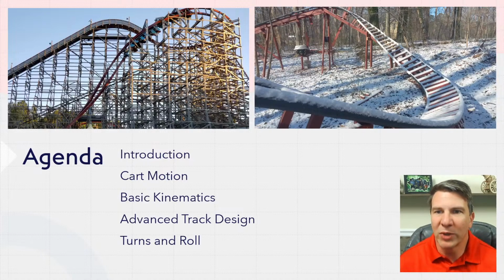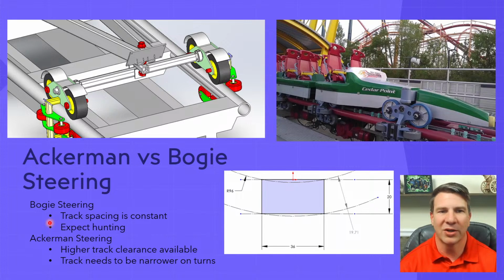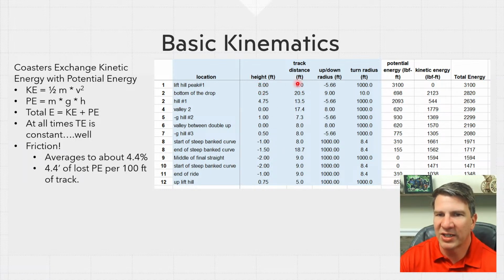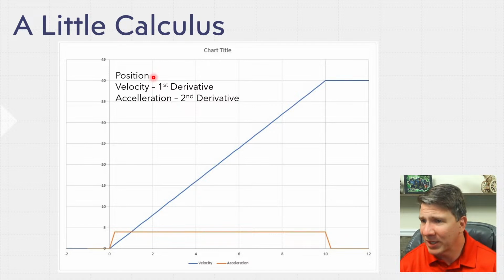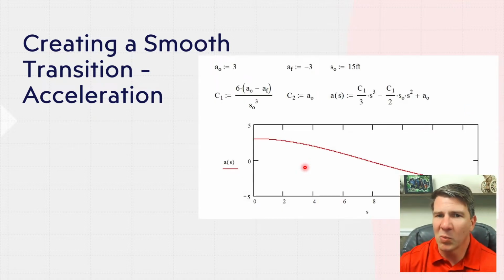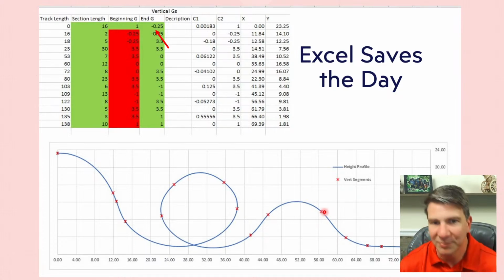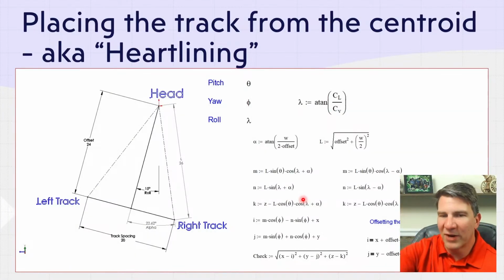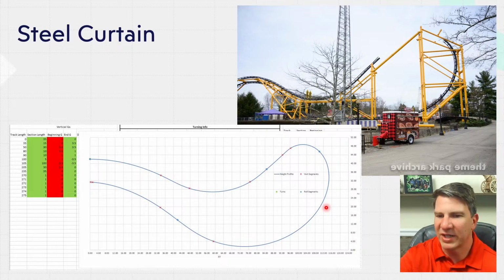Roller Coaster Kinematics Webinar (The Science of Smooth Thrills) Live Stream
Sunday, June 1st, 2025 at 2:30 PM EDT

Ever wondered how roller coasters pull off thrilling loops, smooth turns, and jaw-dropping drops? In this fun and interactive webinar, we’ll explore the kinematics of roller coasters—the science of how things move. You’ll learn about the degrees of freedom a coaster car needs to glide along the track, how its wheels are arranged for safety and speed, and how we use the law of conservation of energy to figure out how fast and high a coaster will go. Then, we’ll dive into how calculus helps us smooth out bumpy track transitions using a method called Euler integration—making it possible to add cool features like barrel rolls without making the ride uncomfortable. Perfect for curious students, future engineers, and anyone who loves a good thrill ride!